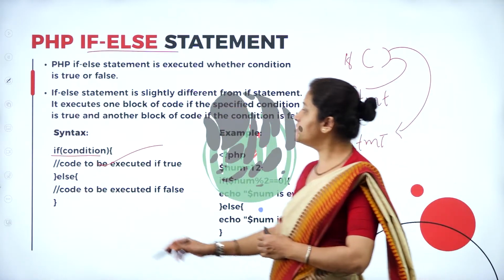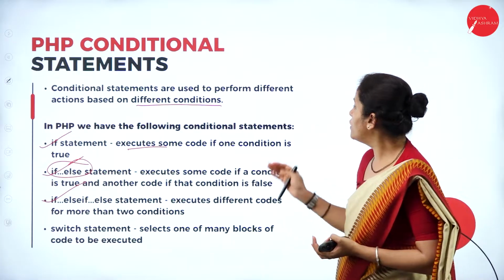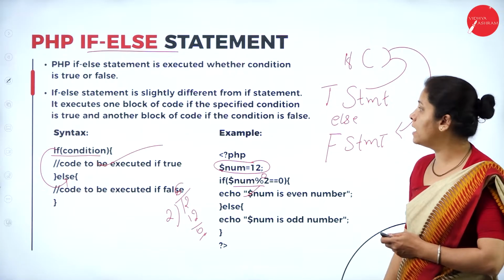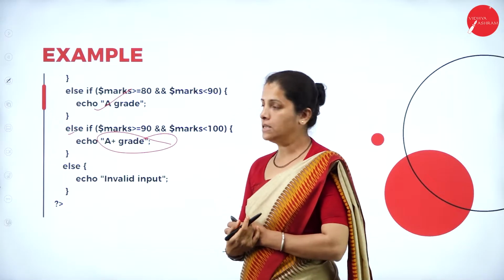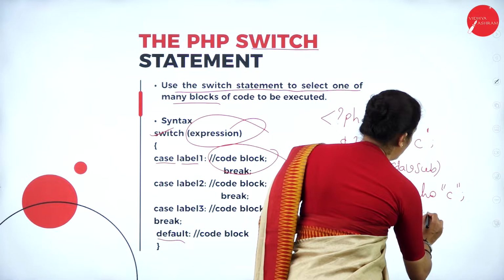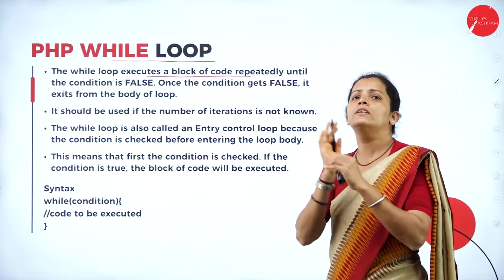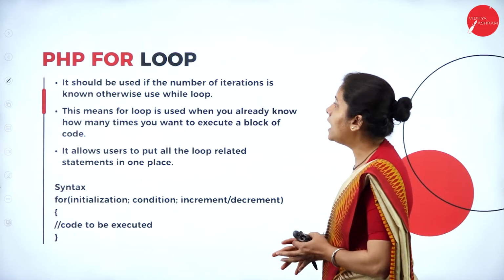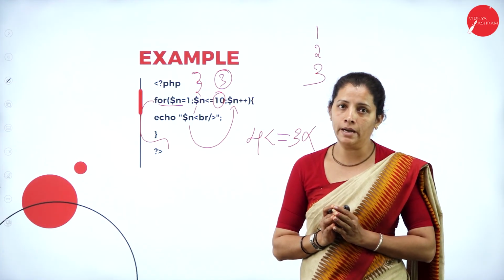DAY 03 | PHP AND MYSQL | VI SEM | B.CA | PROGRAMMING WITH PHP | L1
Course : B.CA
Semester : VI SEM
Subject : PHP AND MYSQL
Chapter Name : PROGRAMMING WITH PHP
LECTURE : 1